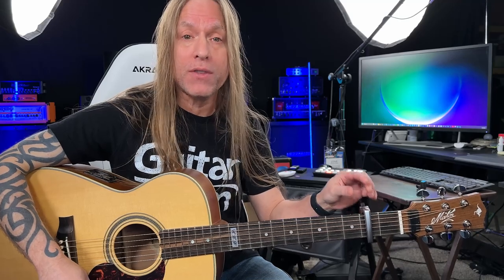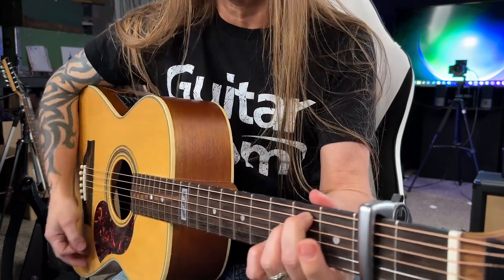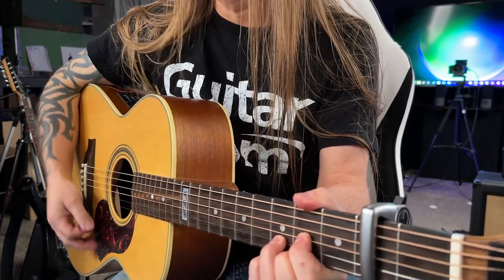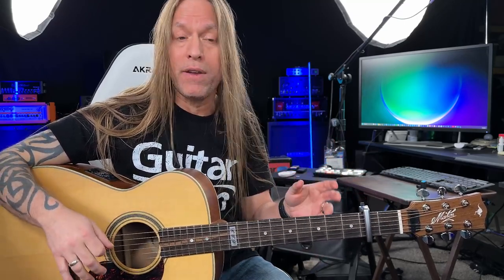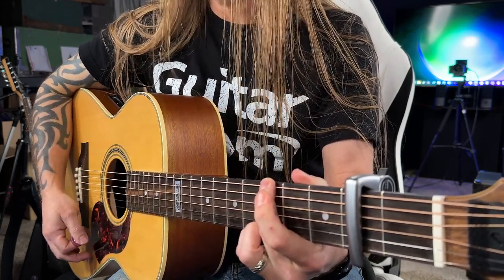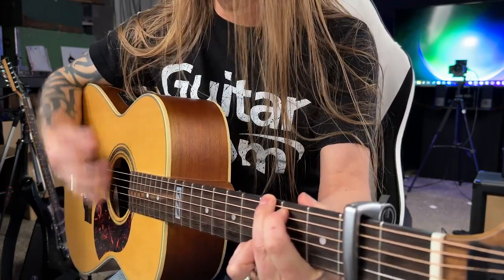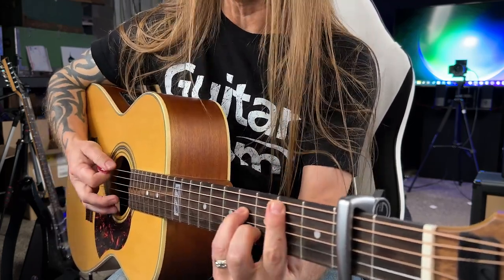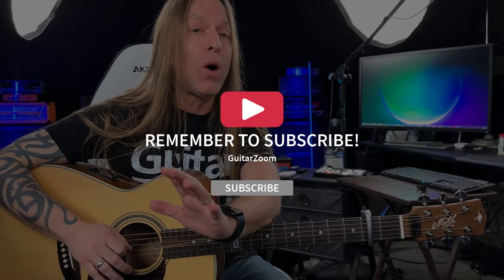Learn How to play "The Climb" with Steve Stine: A guitar lesson for beginners